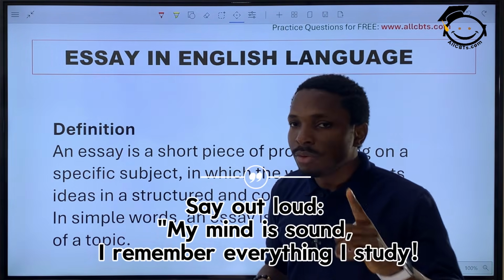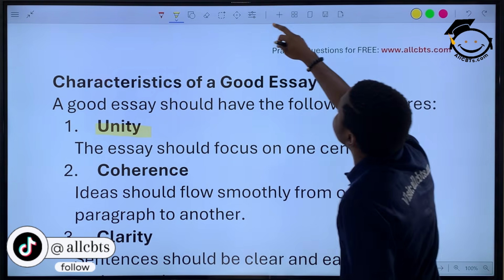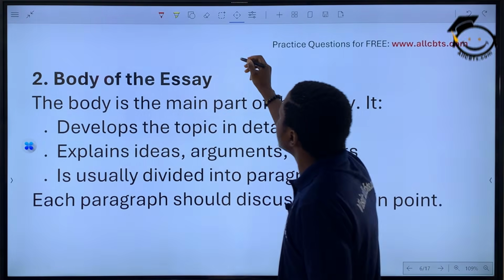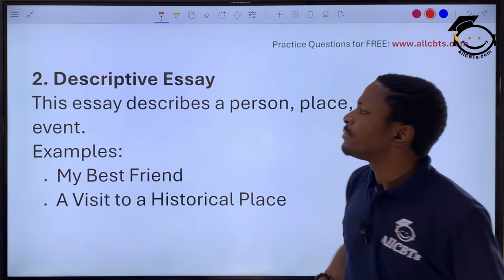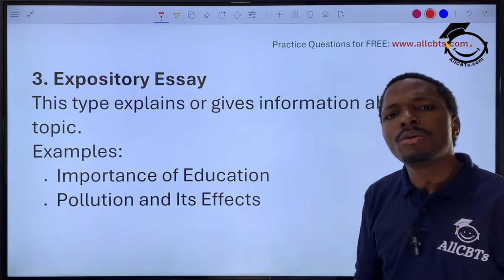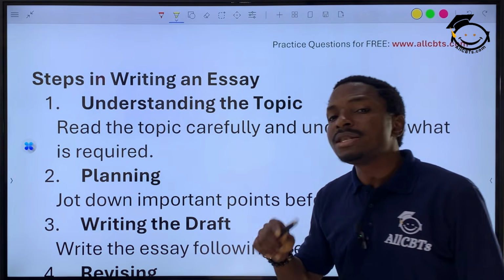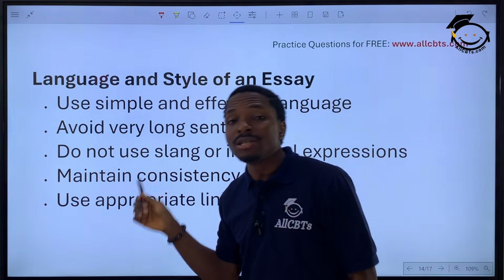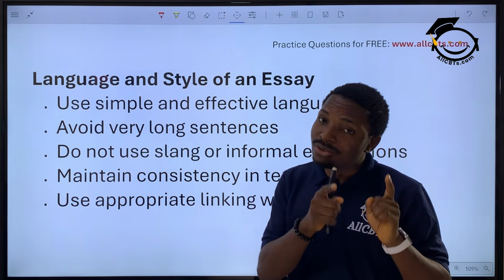Essay in English: Master Narrative, Expository & Argumentative Essays - (WAEC & JAMB 2026)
In this video, David prepares you to Master Narrative, Expository & Argumentative Essays - (WAEC & JAMB 2026)

Struggling with how to start your English essay? In this video, we break down the secrets to writing high-scoring essays in English Language that will impress any WAEC or JAMB examiner in 2026.

Writing a perfect essay is more than just good grammar; it’s about structure, vocabulary, and meeting the examiner's marking scheme. Whether you are preparing for WASSCE, NECO, or JAMB Use of English, mastering the different types of compositions is the fastest way to boost your total score.

In this comprehensive tutorial, we cover:

Narrative Essays: How to tell a story that flows naturally and ends with a powerful punchline.

Argumentative Essays: How to build a logical "for or against" case using strong points and rebuttals (perfect for topics like "Education vs. Riches").

Descriptive Essays: Using "imagery words" to paint a picture for your reader.

Formal & Informal Letters: The exact format for addresses, salutations, and subscriptions that many students get wrong.

Expository Writing: Explaining complex topics clearly and concisely.

We also discuss common pitfalls to avoid, such as poor paragraphing, "mother-tongue interference," and failing to meet the 450-word count requirement. This video is essentially a masterclass in English composition and creative writing, specifically tailored for the 2026 academic syllabus.

💬 Comment which essay type is your hardest—Narrative or Argumentative? I’ll reply to as many as I can!

and Many More in Channel

Tags for this Video